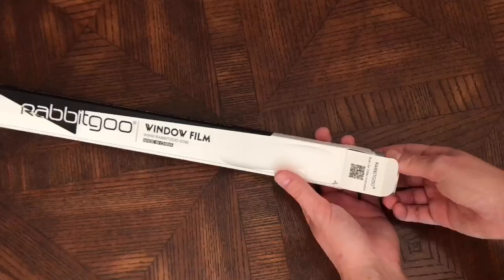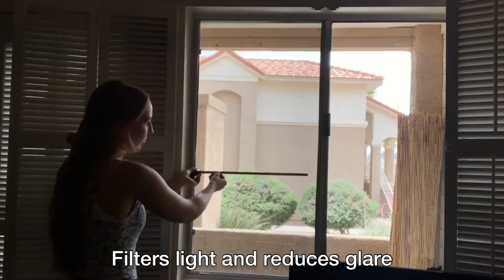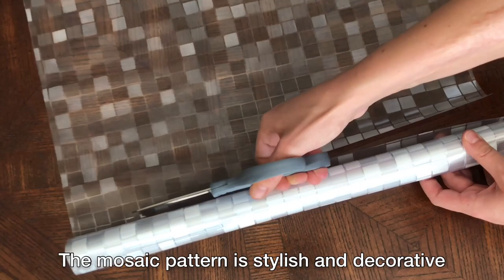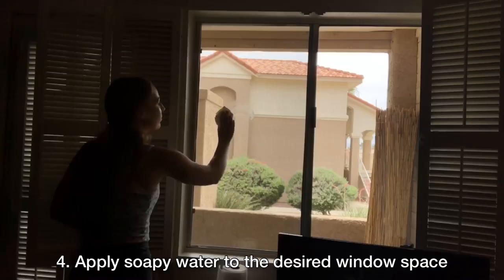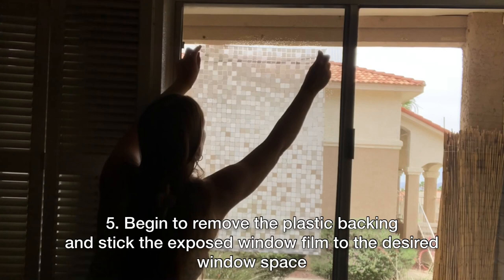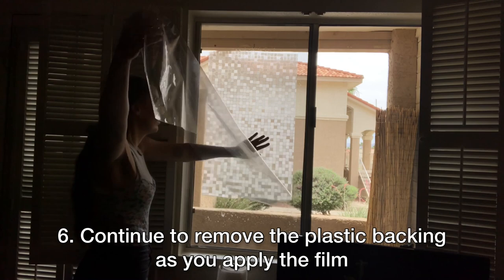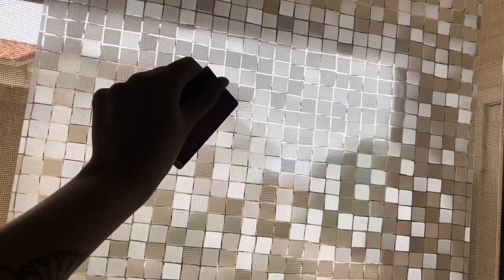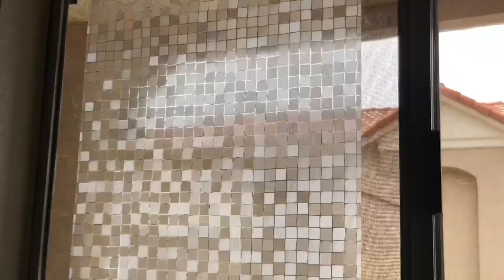Rabbitgoo Stained Glass Privacy Window Film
rabbitgoo Stained Glass Privacy Window Film, Mosaic Pattern Static Cling Decorative Window Vinyl, Removable Rainbow Window Tint Film, Non-Adhesive Iridescent Films for Home Office, 17.5 x 78.7 inches